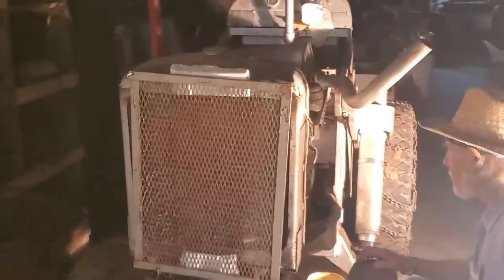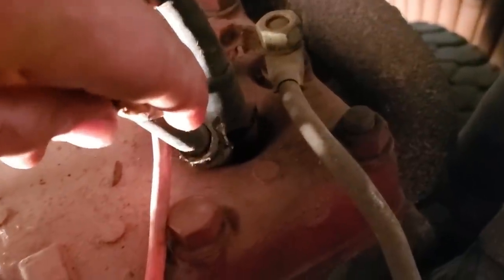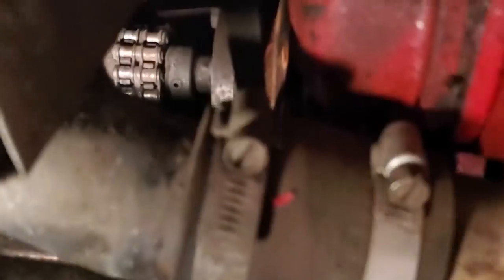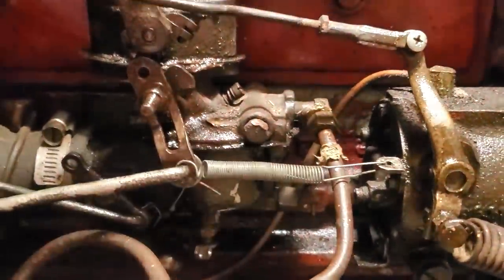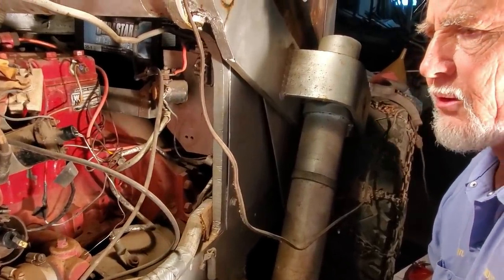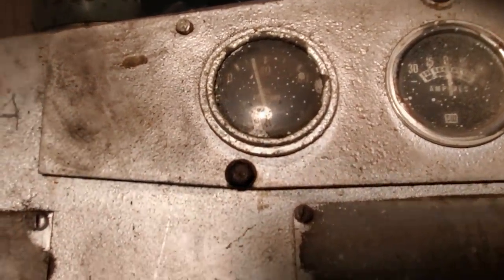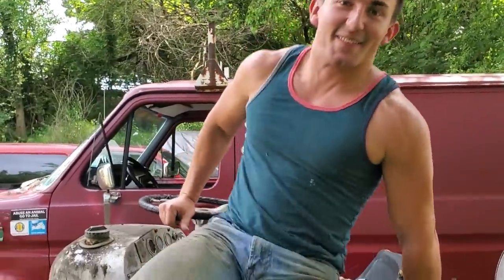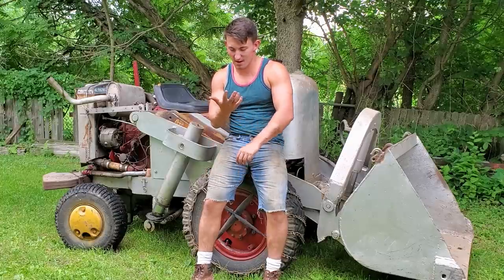1947 Hughes loader Doodle Bug Revival First Start In 5 Years!!!!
In this episode my grandfather and I revive a 1947 Hughes front loader. This machine has been in the family for years. I'm sorry that I haven't released anything in a while there has been some big changes in my life and i appreciate everyone staying along the way.